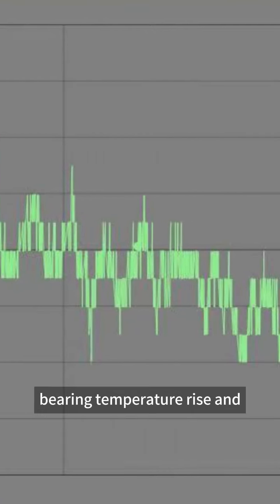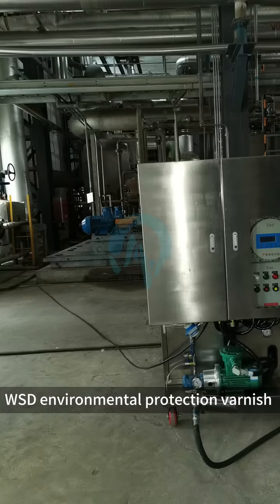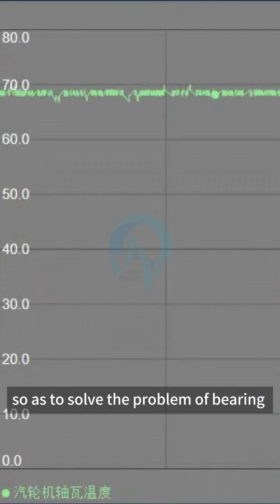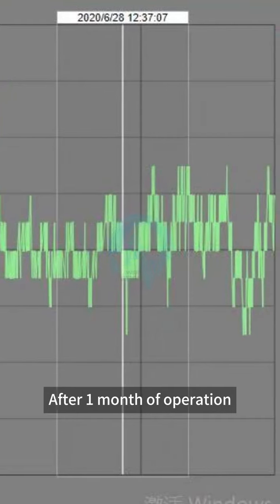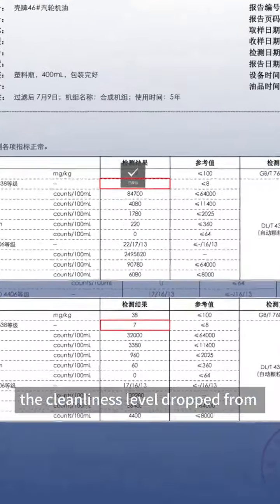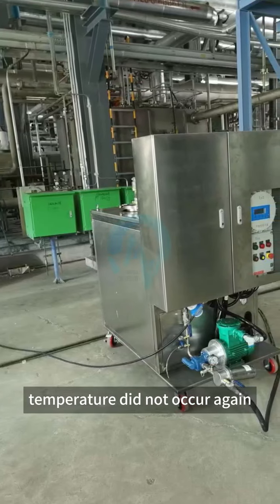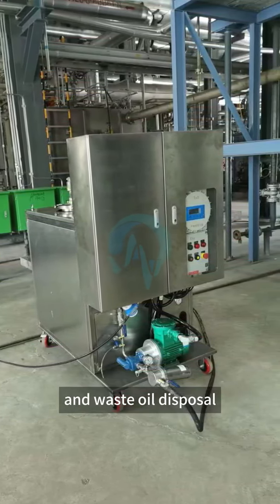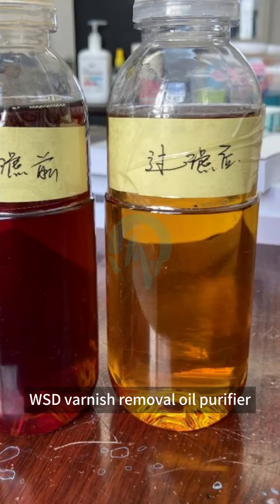How to solve bearing temperature rising?